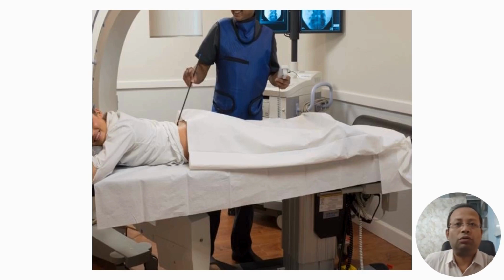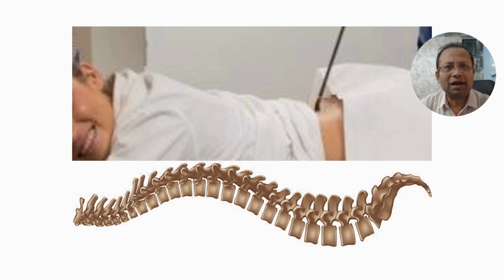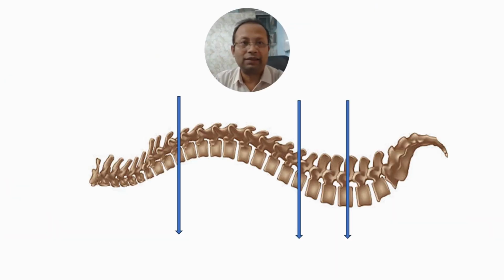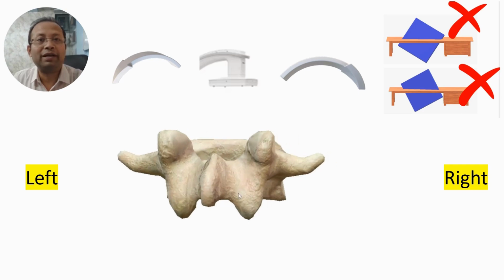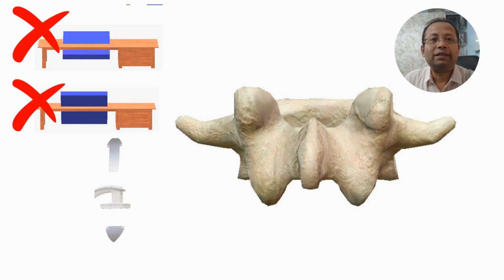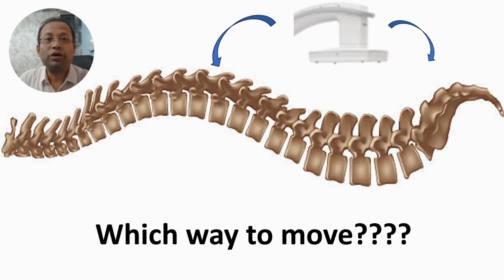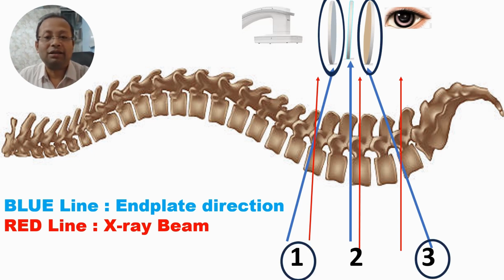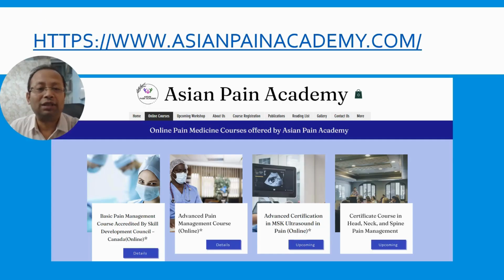5- Minute Video of True AP view of Lumber spine under C arm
Obtaining a TRUE AP View under C-ARM is the starting step for any Lumbosacral Intervention. Understanding the concept is most important for obtaining a correct picture.